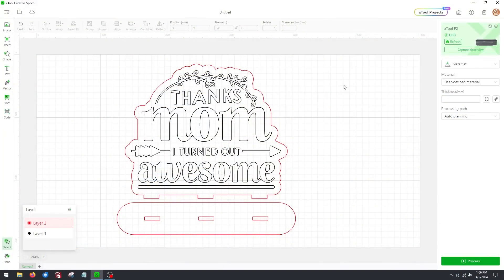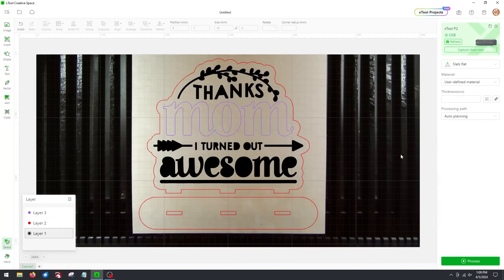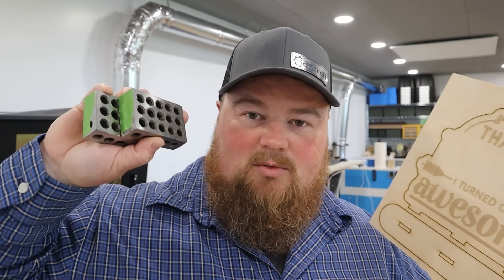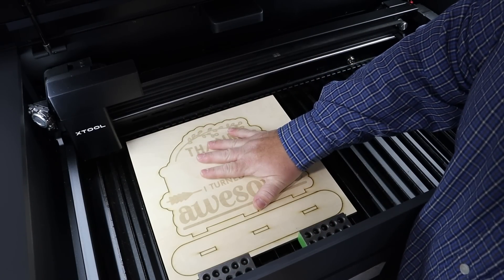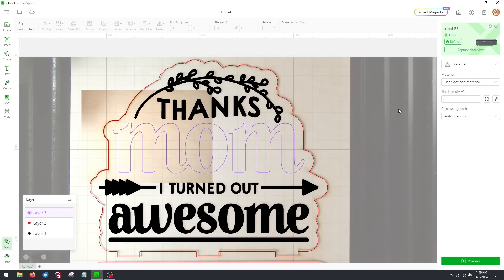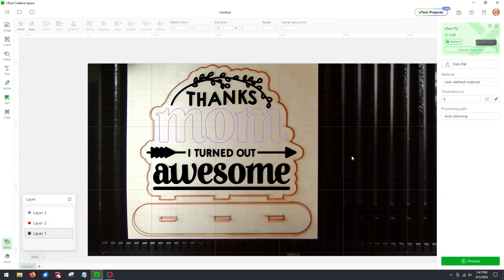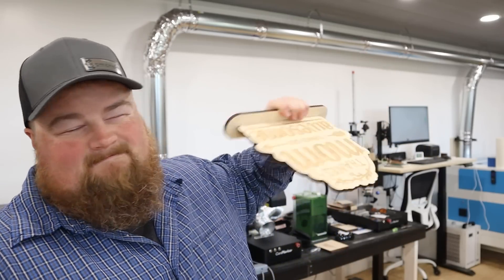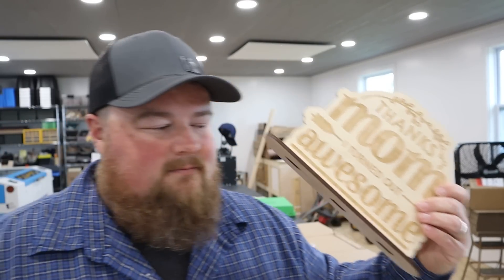Laser Mistakes & How the xTool P2 Fixes Them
🔗 xTool Lasers
🔗 1-2-3 Blocks

🔗 Birch Purebond Plywood from Home Depot
🔗 Sande Plywood from Home Depot
🔗 6" Blast Gates
🔗 4" Blast Gates
🔗 Blast Gate Wall Brackets
🔗 Laser Wood and Acrylic! MakerStock (USA)
🔗 My 6" Duct Fan

🔷 SOME OF MY FAVORITE LASER CHANNELS 🔷

🔷 VIDEO CHAPTERS 🔷